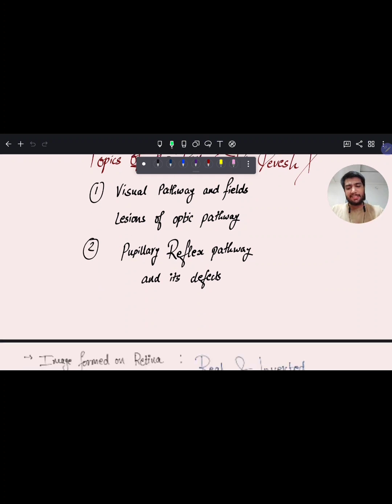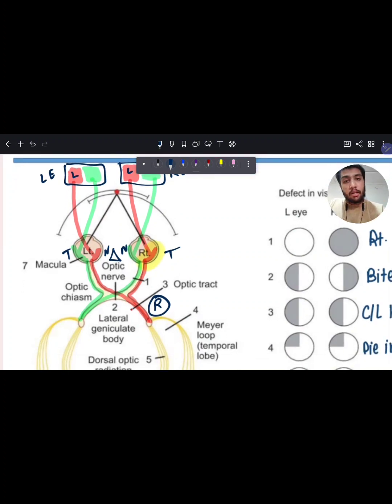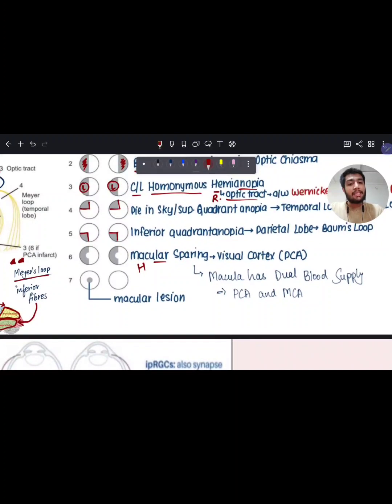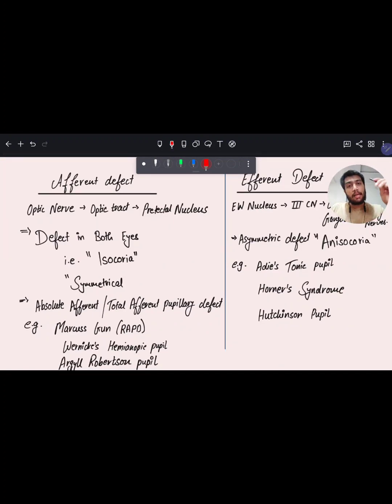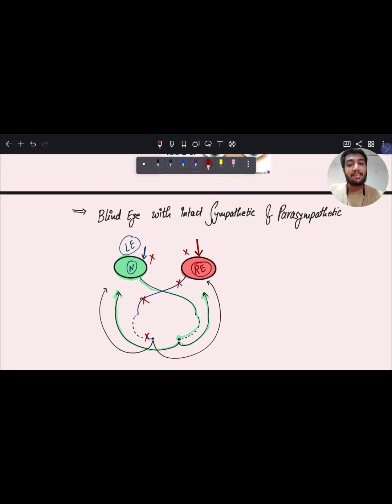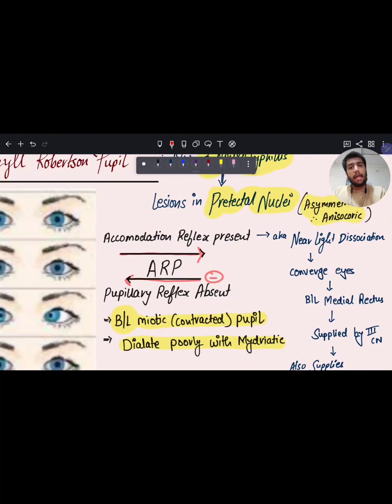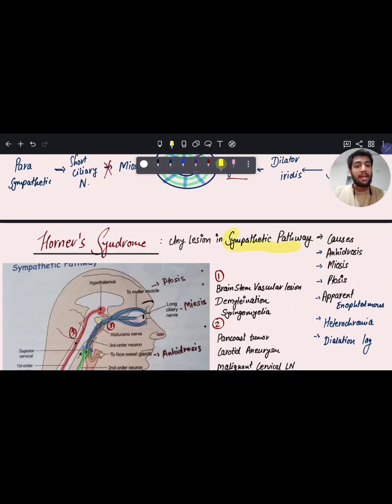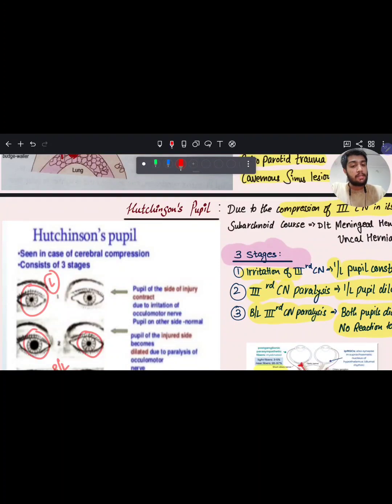Conceptual Visual Pathway and Pupillary Reflex pathway and Its defects.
In this video, I have tried to explain the pathway and the concept behind the visual pathway and different lesions that present as various visual field defects. Also, I have tried to explain the concept of pupillary light reflex and various kinds of pupils that are frequently asked in exams like NeetPg, Inicet, and FMGE. I hope you like the conceptual way of teaching.